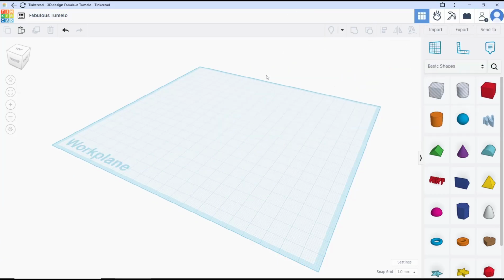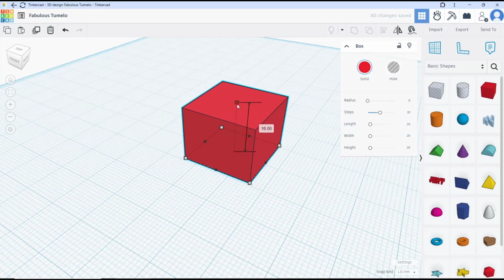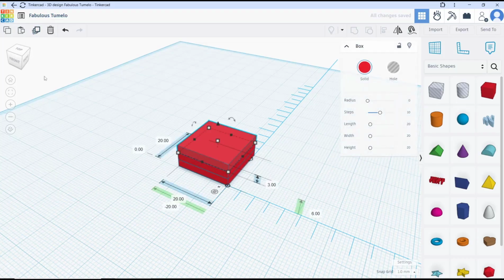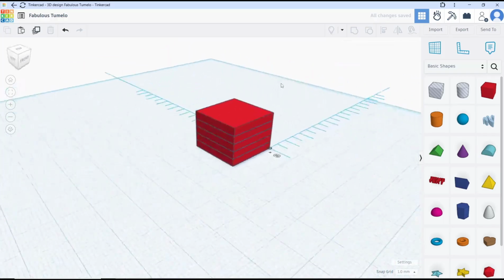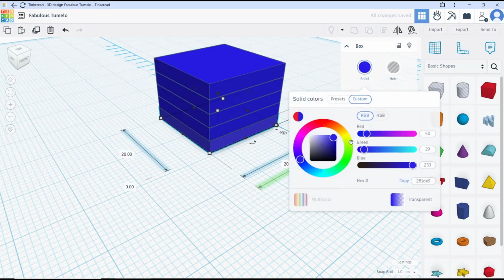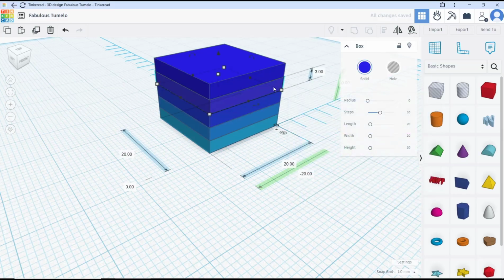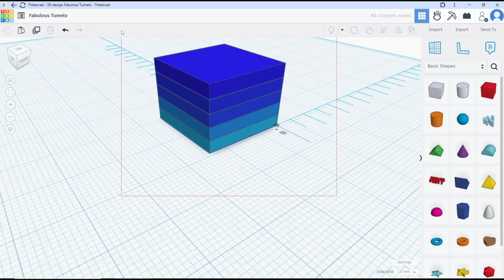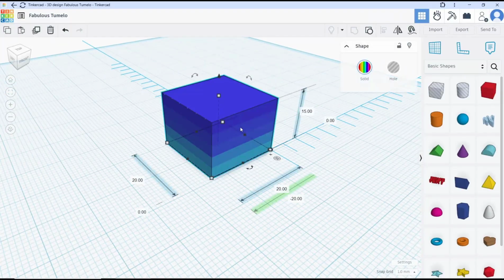How To Make Gradient In TinkerCAD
Learn how to easily create stunning gradient effects in your TinkerCAD designs with our step-by-step tutorial. Master the art of gradients with TinkerCAD today.